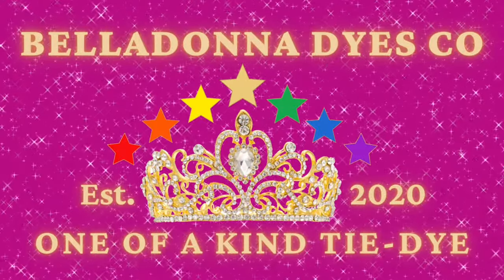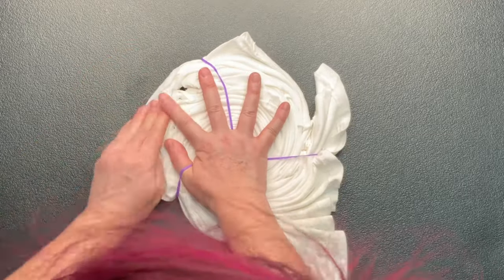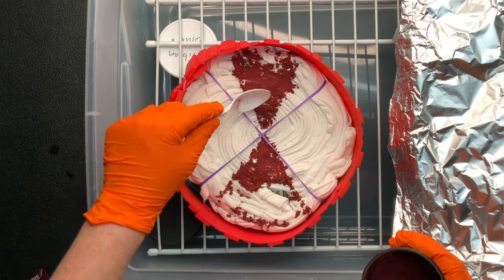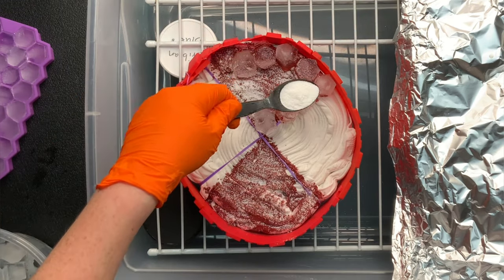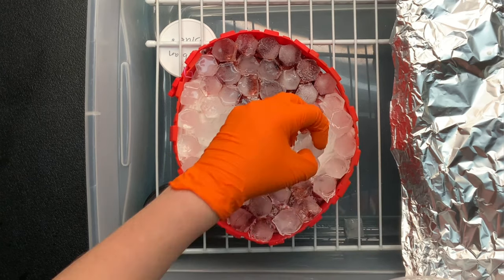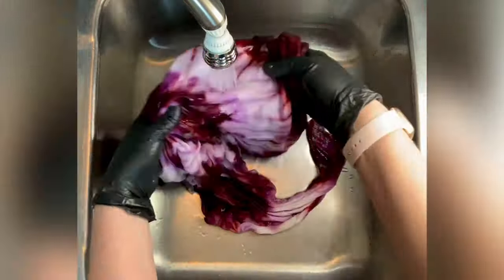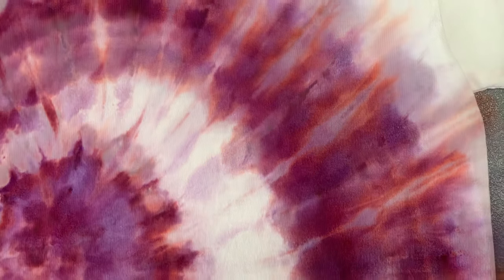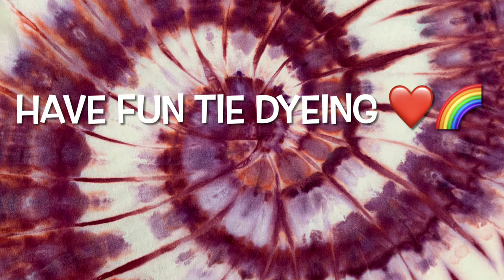Tie-Dye Designs: Dances With Raisins Two Line Spiral Single Color Ice Dye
In this tutorial I’m going to show you how to tie dye a two line spiral using the ice dye method and procion dye from Dharma Trading Company in the single color, Dances With Raisins (DWR)

16oz Squeeze Bottles

8oz Squeeze Bottles (Dry Dye)

8" Curved & Straight Hemostat Set

8" & 10" Curved Hemostat Set

10” & 12” Curved Hemostat Set